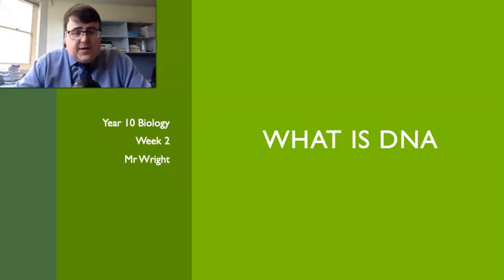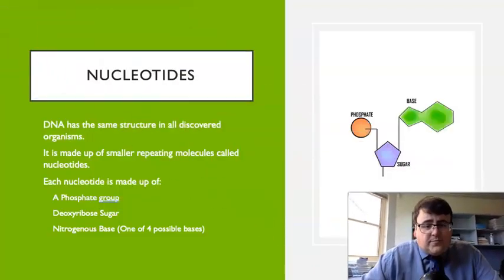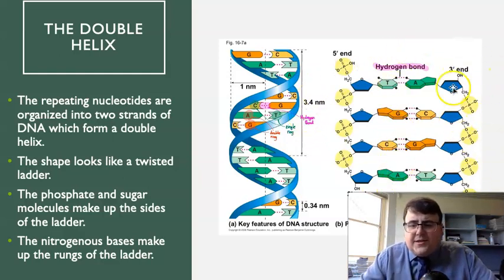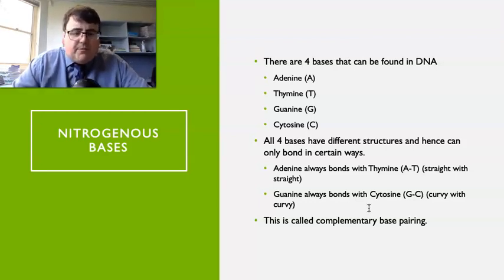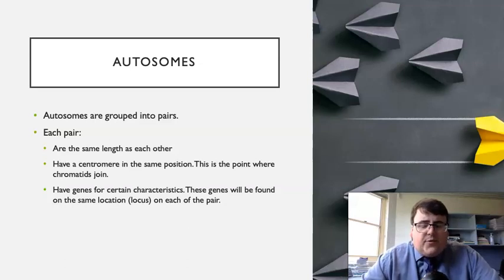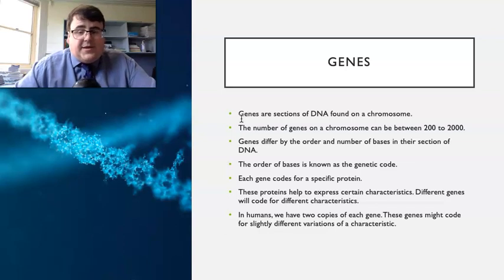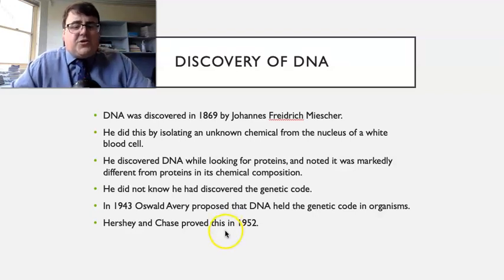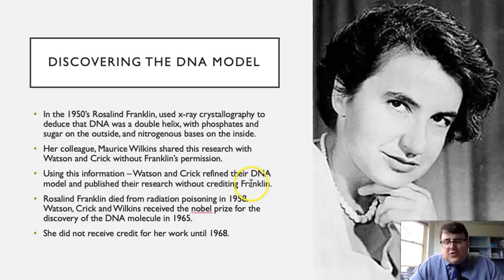What is DNA (Year 10)